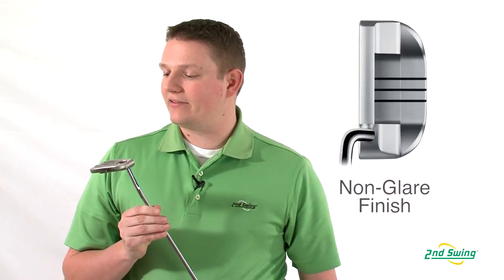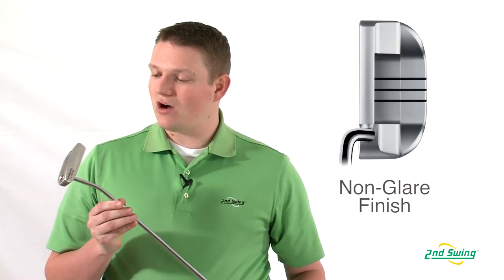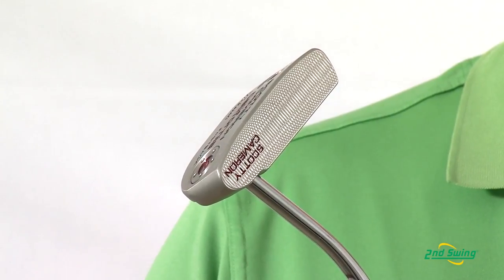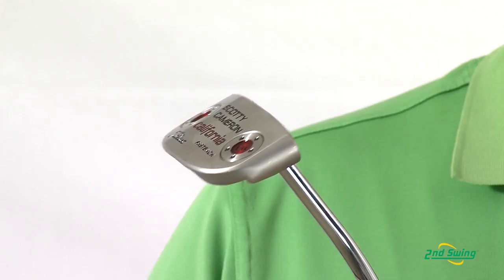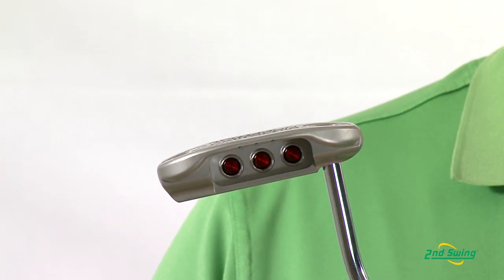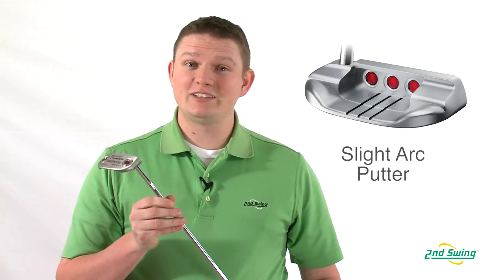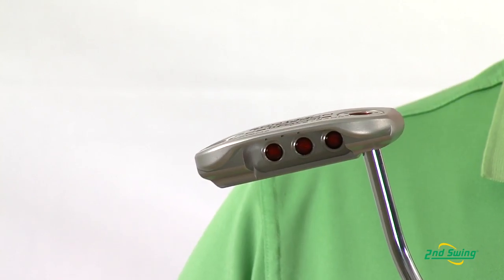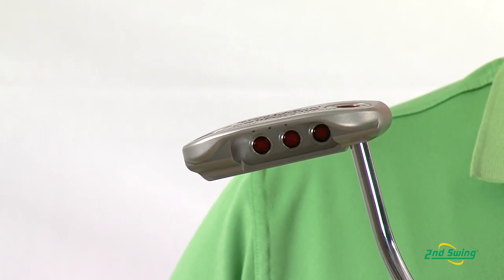Scotty Cameron California Fastback Putter Review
2nd Swing Golf putter expert Tyler Bauman reviews the 2012 Titleist Scotty Cameron California Fastback Putter.